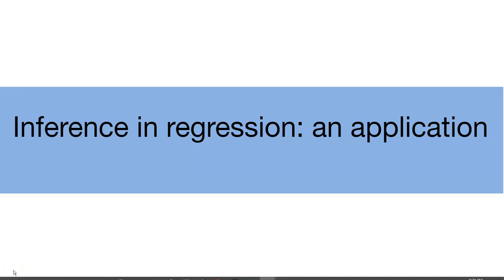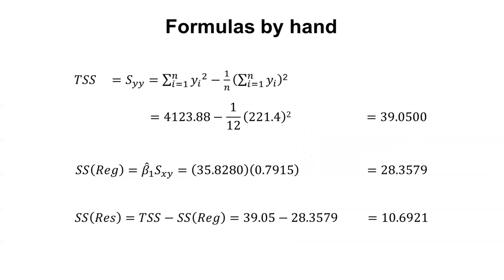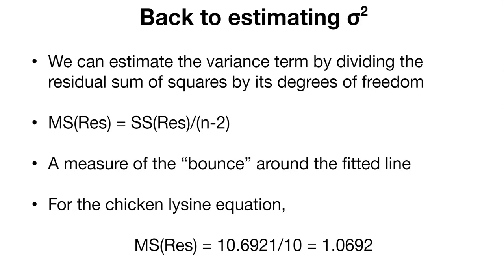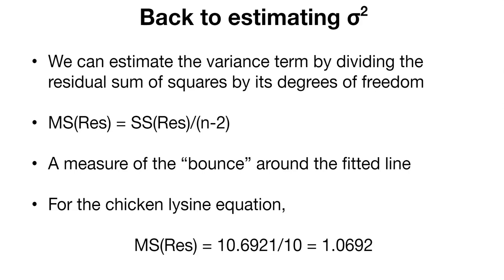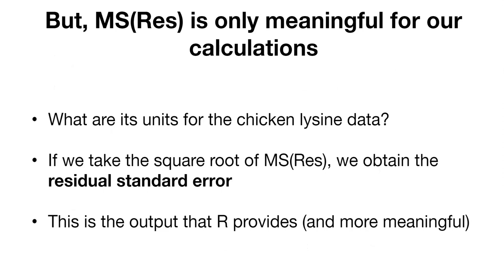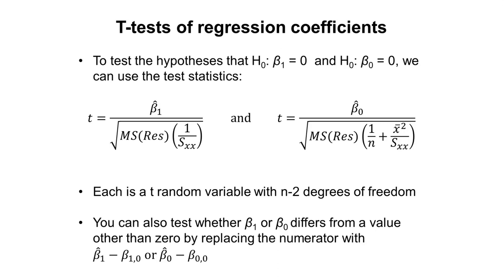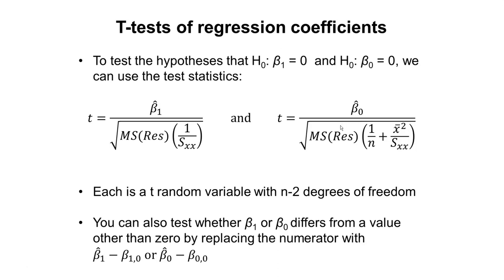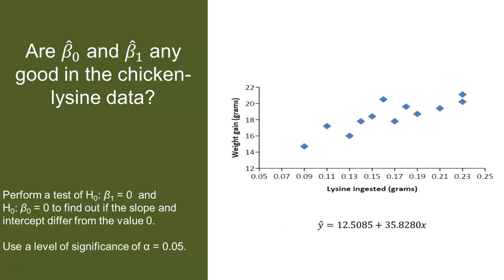Topic 12.2: Inference in regression: a case study with chicken-lysine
Video for NR 5021.